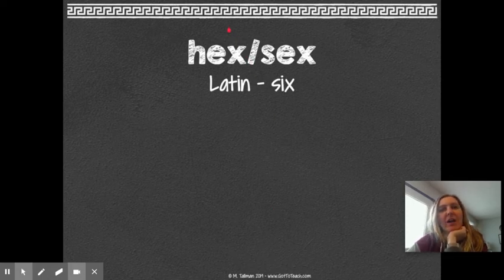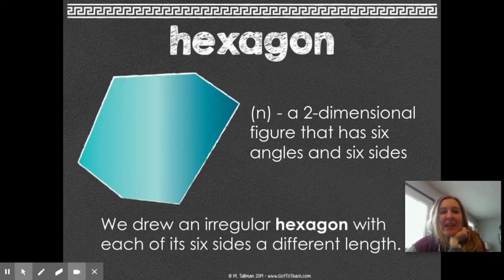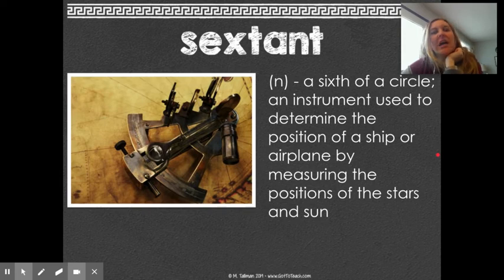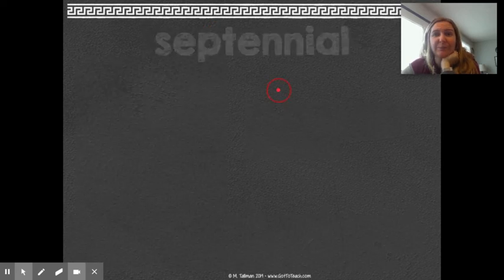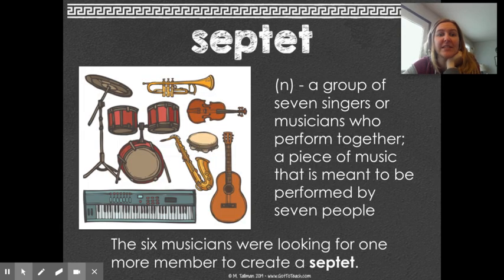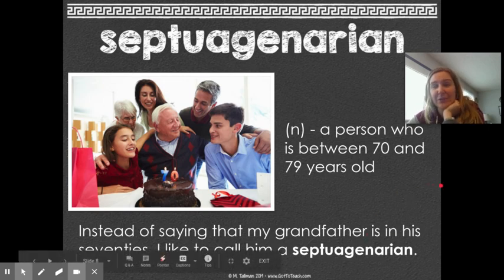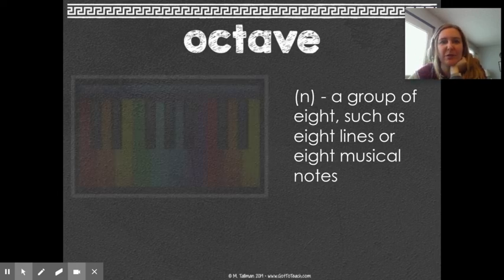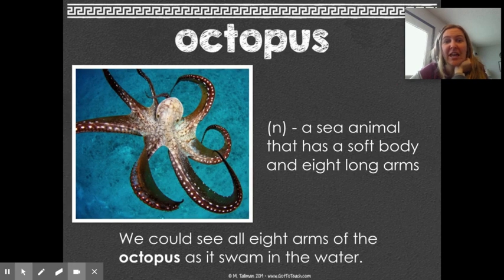Word Study Unit 14 (hex, sept, oct)